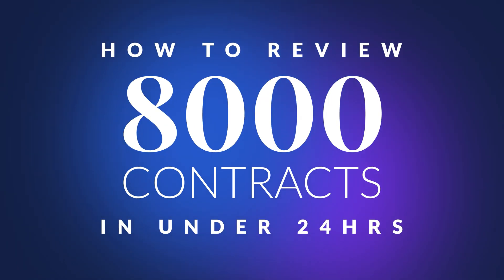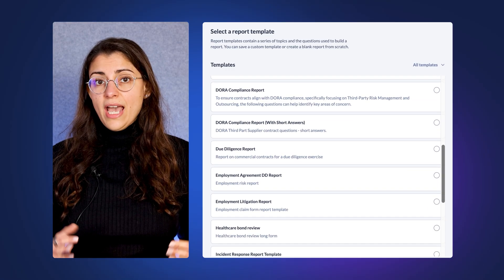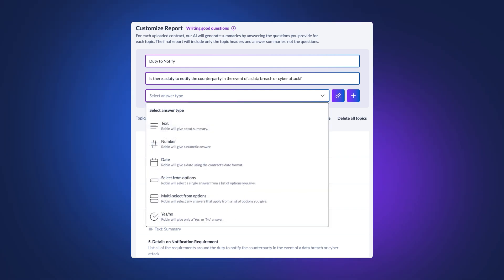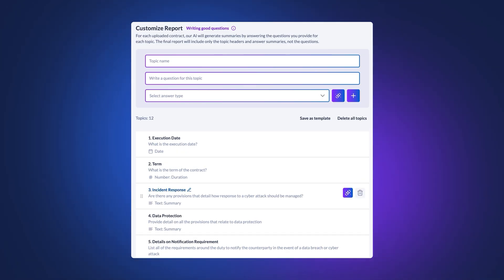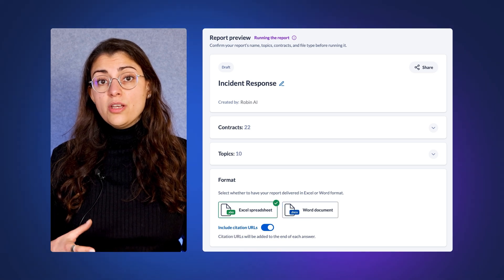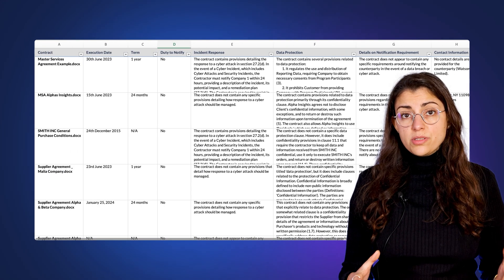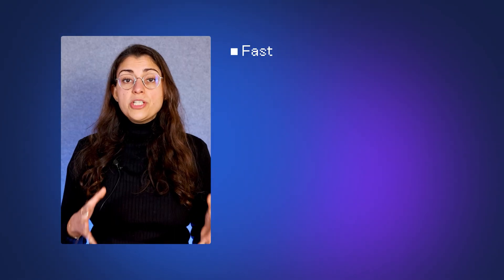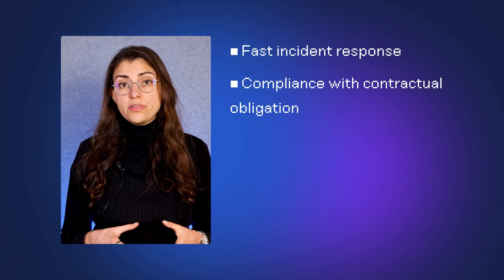Robin AI Reports: Transforming Incident Response for Legal Teams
💡 How do you review 10,000 contracts in under 24 hours? When a data breach occurs, every second counts. Robin AI Reports enables legal teams to rapidly analyze contracts, extract key clauses, and take action—without the manual workload.

📌 What you’ll learn in this video:
✅ How AI automates large-scale contract reviews
✅ How to customize your legal analysis with Robin AI Reports
✅ How to export and use actionable results in minutes

🚀 Stop wasting time on manual contract reviews. Discover how Robin AI transforms incident response and compliance.